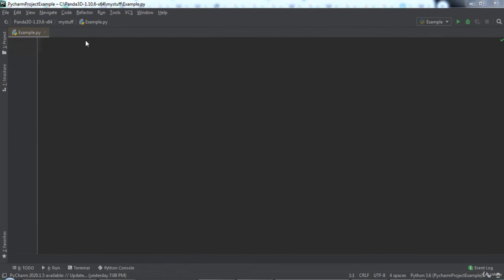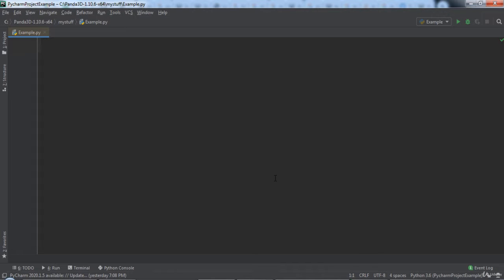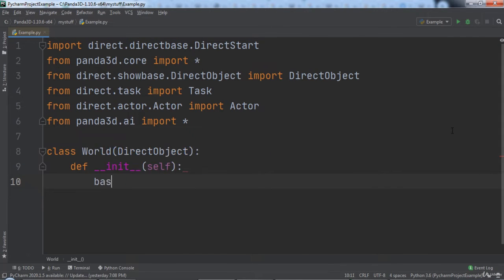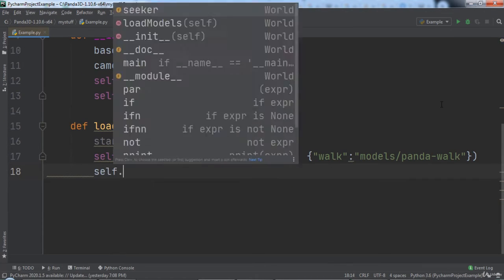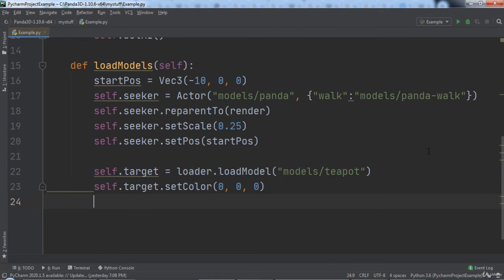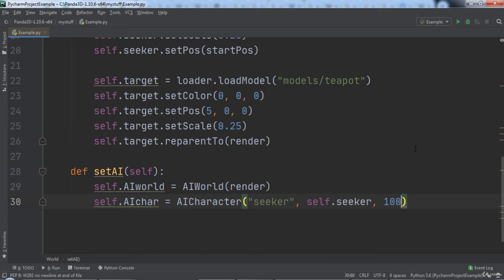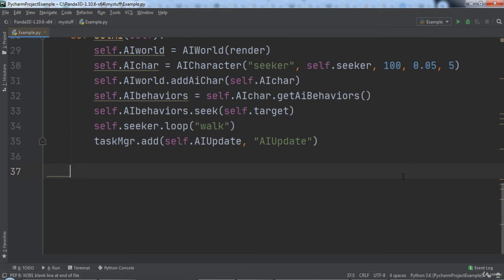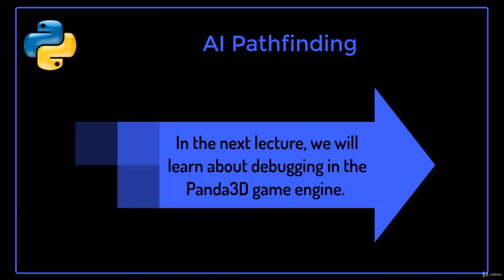18. AI pathfinding